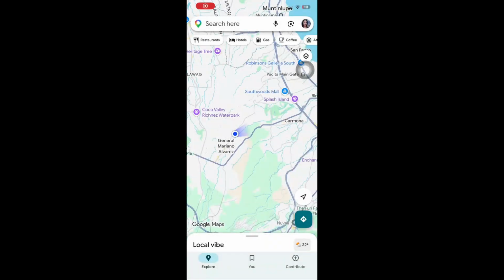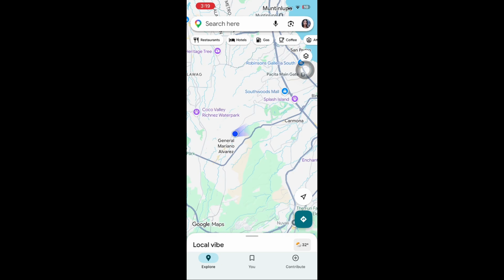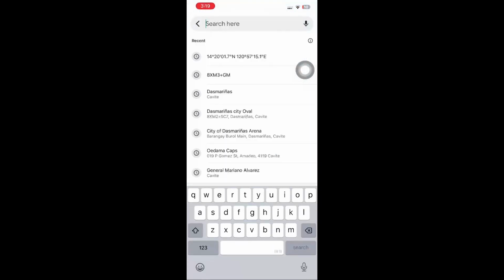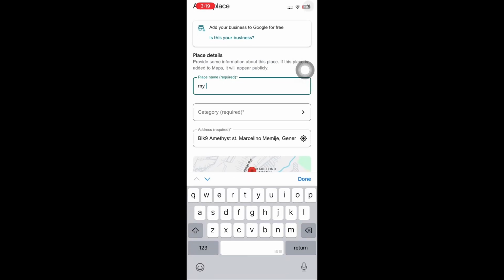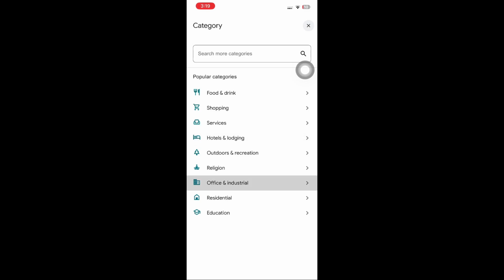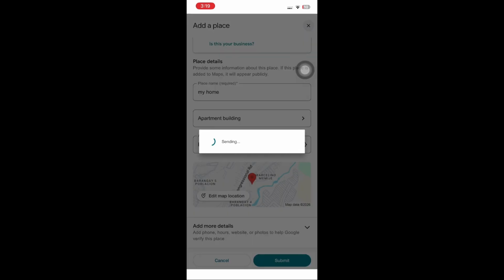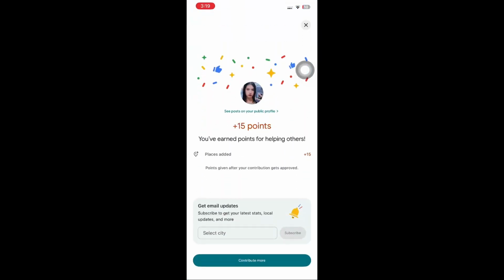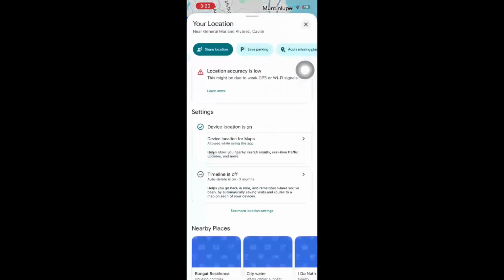How to Add my House Name to Google Maps [2026 Full Guide]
In this video, I will show you how to add your house name to Google Maps to help delivery drivers and visitors find your home more easily. You’ll learn how to suggest official address updates, add missing locations, or create private labels for your own use.

This Google Maps tutorial will cover:
✅ How to suggest an edit to an existing address to include a building or villa name
✅ The process for adding a missing place if your home does not appear on the map
✅ Moving the map pin to ensure your house name is attached to the exact location
✅ Using the "Labeled" feature to add a house name for private navigation
✅ How to submit information for Google’s review and verification process

By the end of this video, you will know how to effectively update your residence details on Google Maps for both public and private use.

If you’re searching for how to add house name to Google Maps, add a missing address Google Maps, Google Maps house name update, or how to label your home in Google Maps, this video is for you.

💡 Tip: When submitting a public edit, including a clear photo of your house nameplate or street number can help Google verify and approve your request much faster.